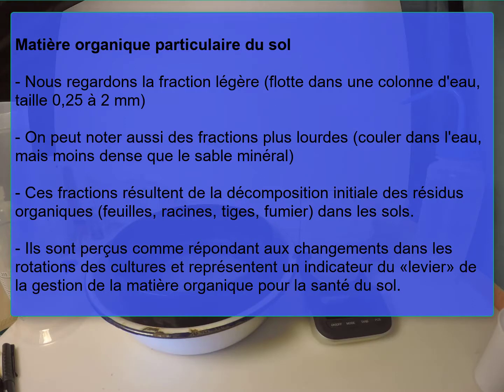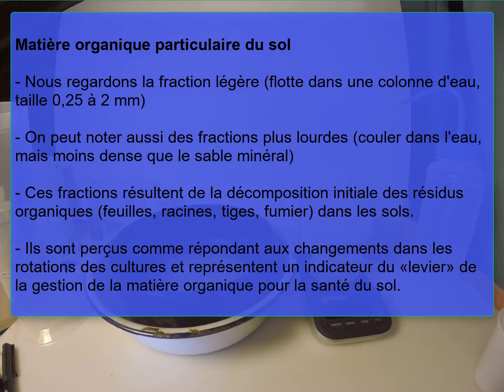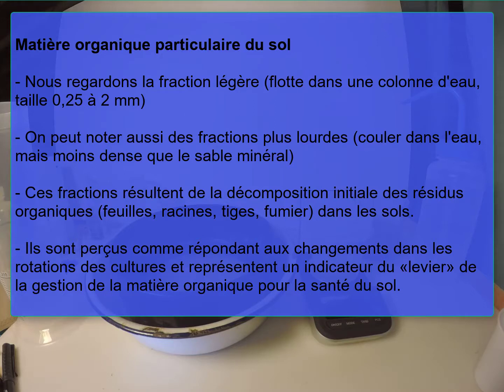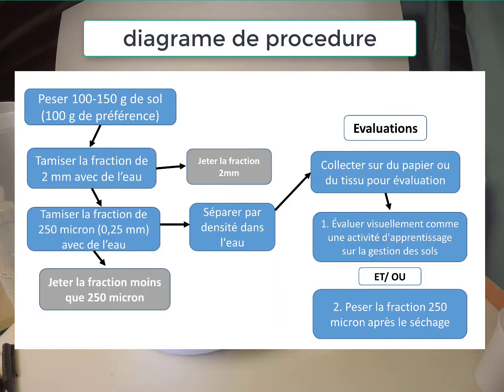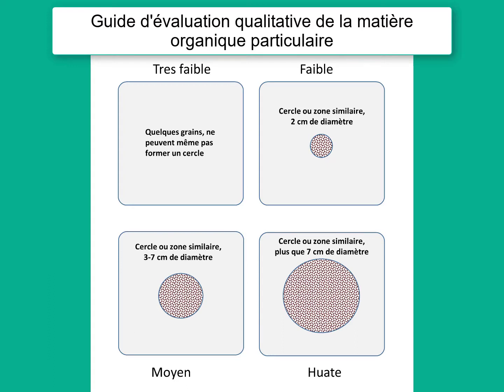Matière Organique Particulaire dans le Sol (Anglais avec texte en français)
Décrit comment mesurer la matière organique particulaire légère du sol pour une simple évaluation de la gestion des résidus.